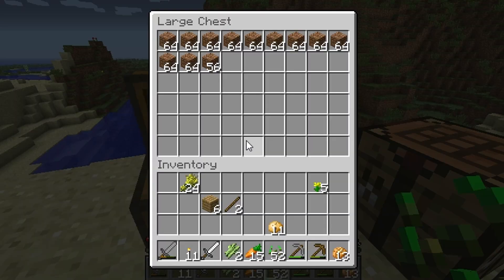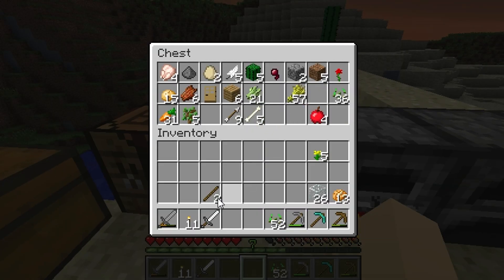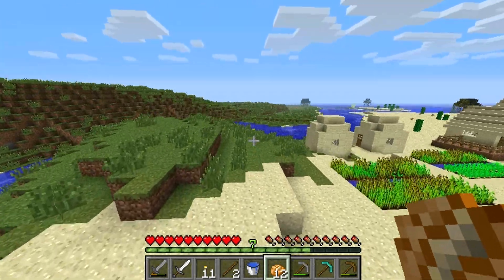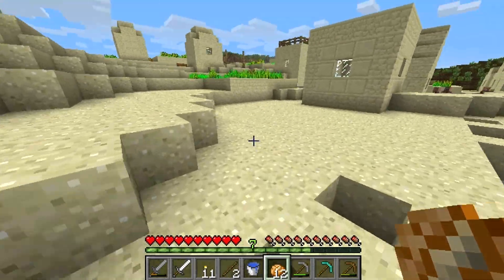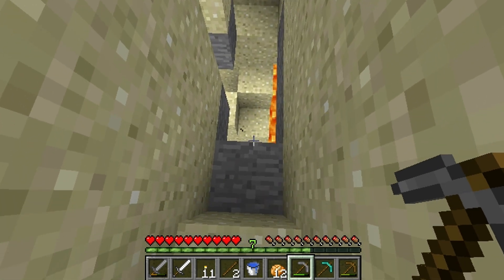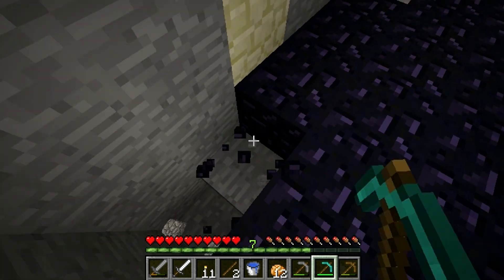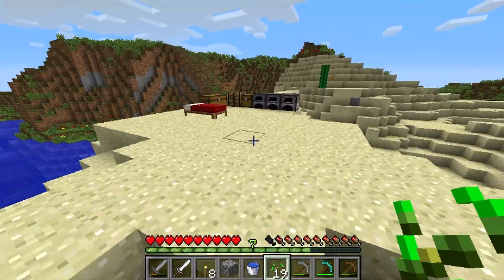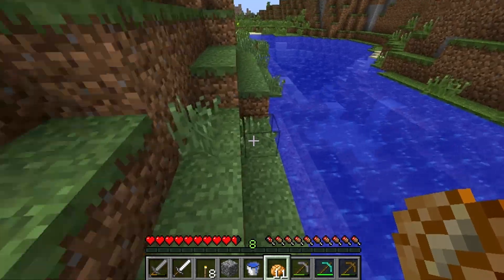Minecrafted Season 2 - Episode 3 (Month of Minecraft)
Missions:
obtain obsidian